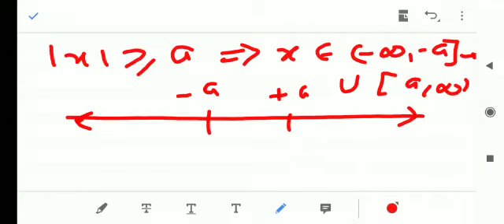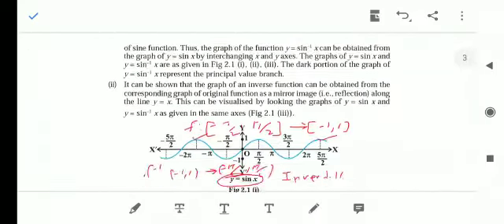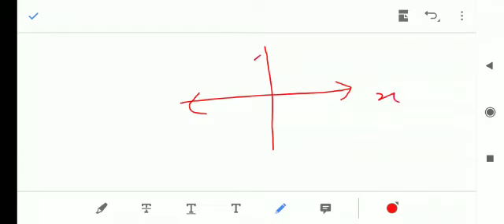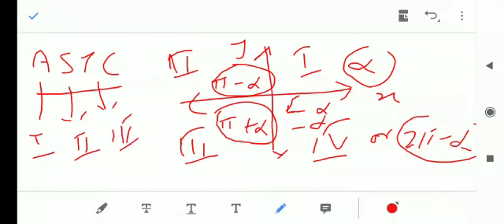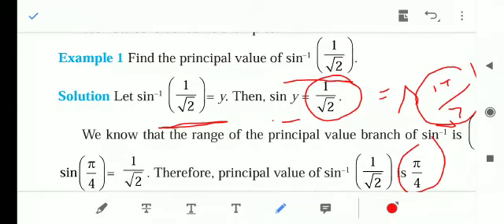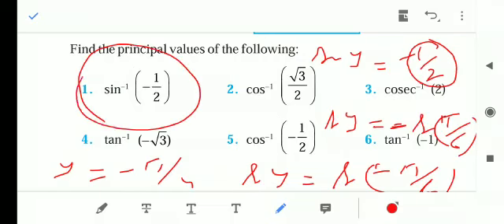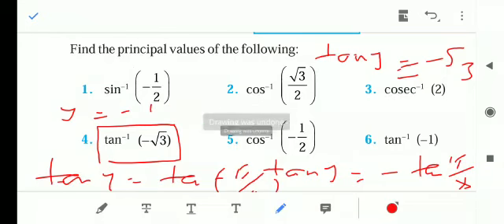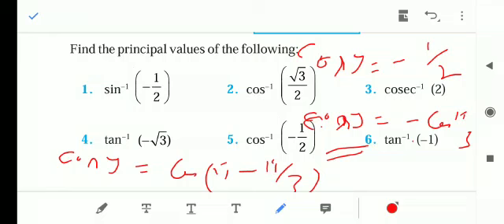Maths Class 12